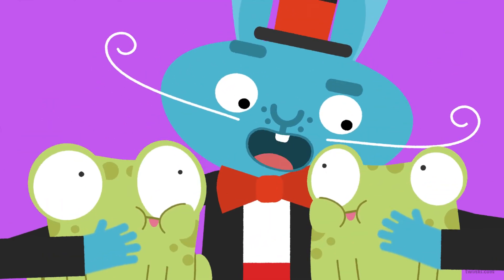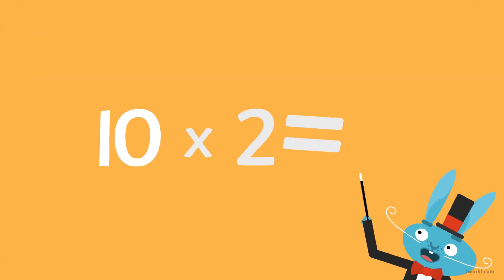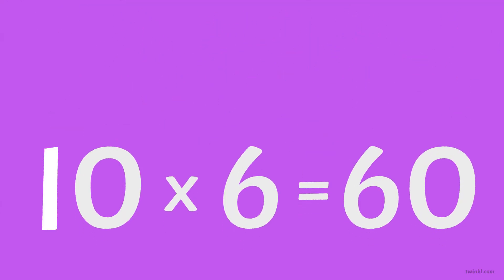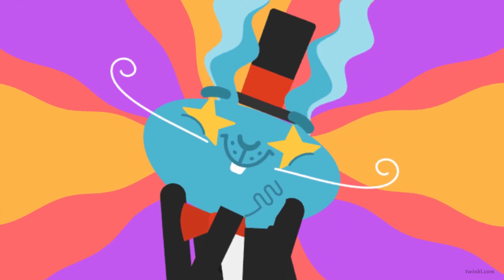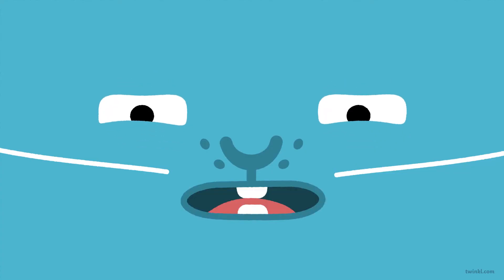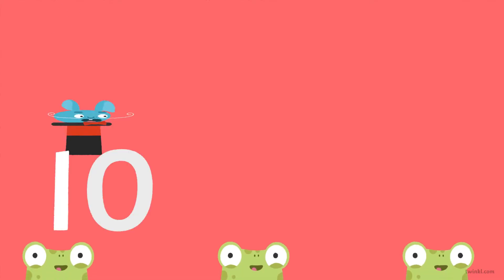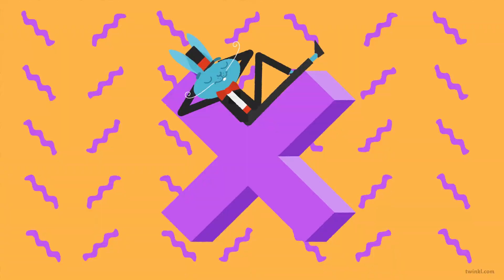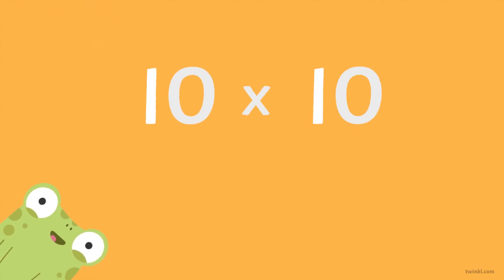Twinkl Ten Times Table Song - For Kids!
This fantastic animated song has been written by Twinkl to support children learning the 10 x table, make the maths factor come to your classroom! and plenty of times tables games to play